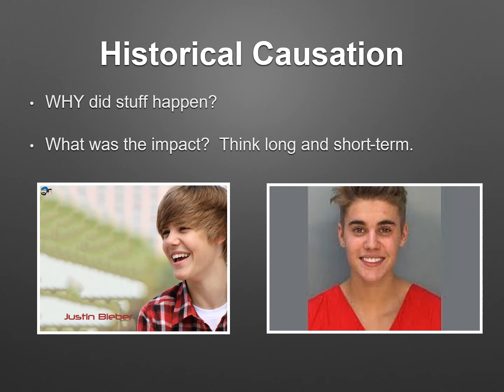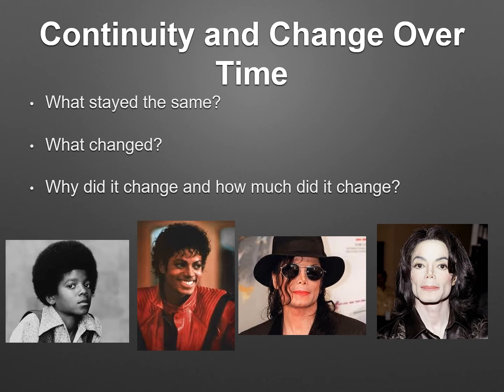HTS Intro pop culture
APUSH - Introduction to Historical Thinking Skills